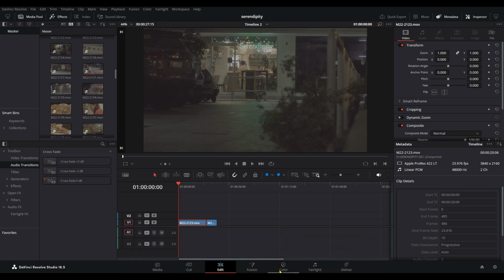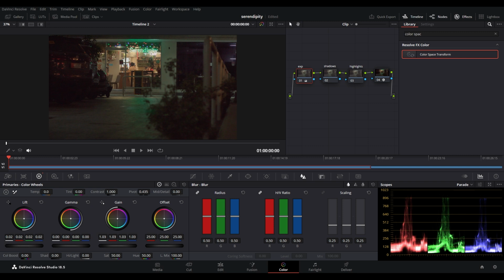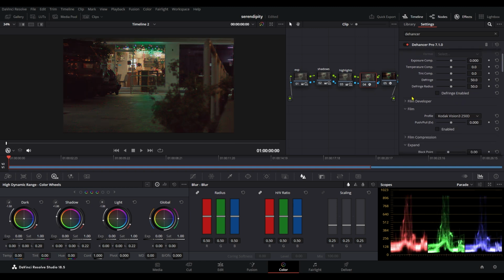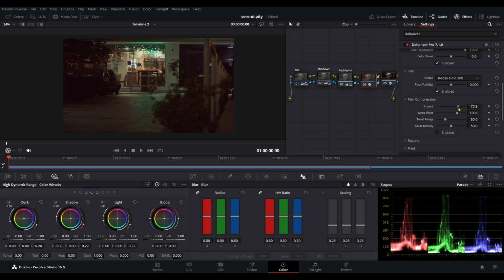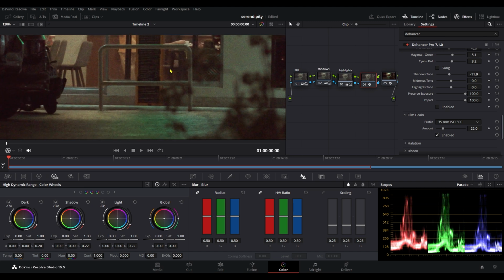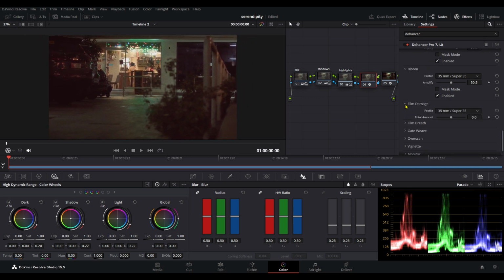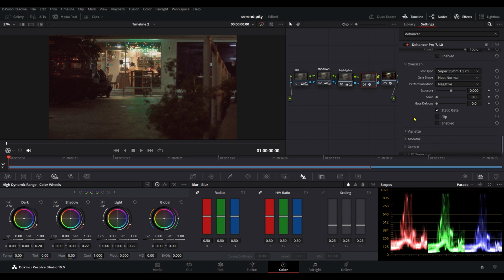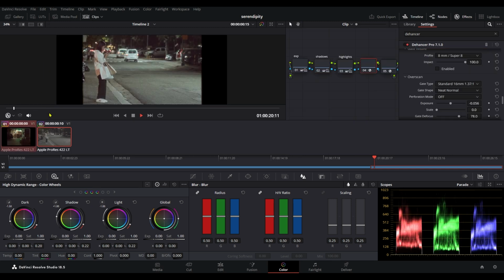DEHANCING with DEHANCER | Davinci Resolve + Dehancer Pro Tutorial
Shot on:
Canon EOS M
Tokina at-x 28-85mm f3.5 and nifty fifty
Prores 422lt Slog3
4.4k 10bit